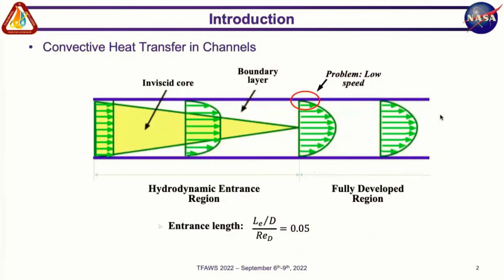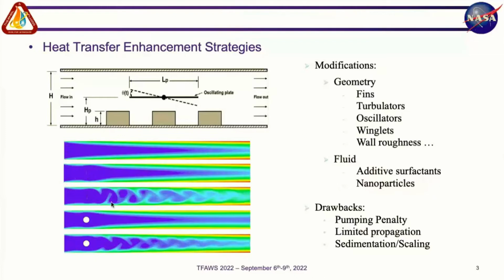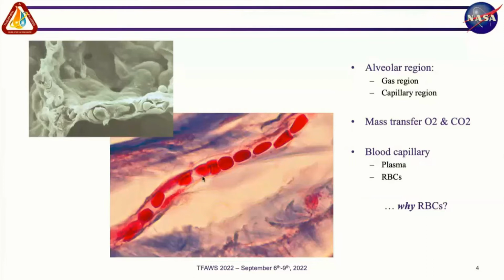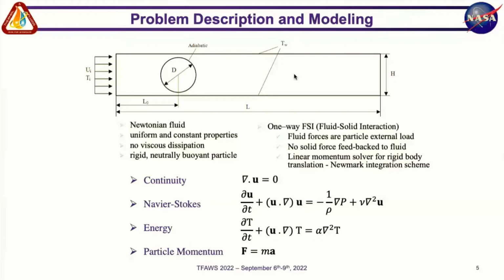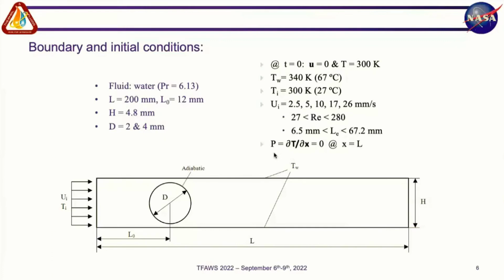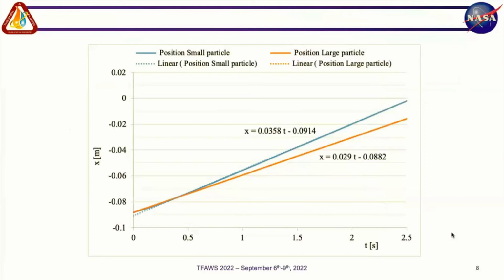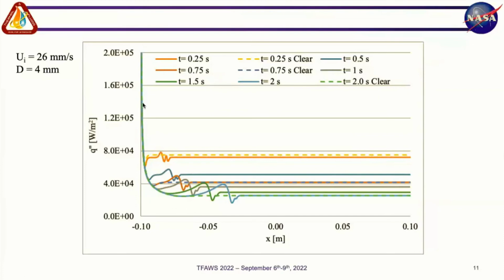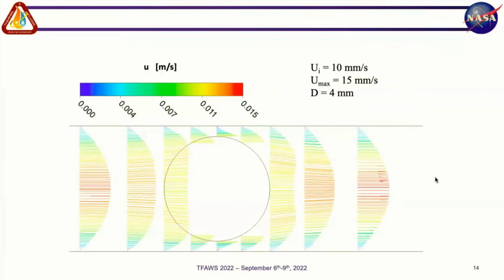TFAWS 2022 AT-02 Lage